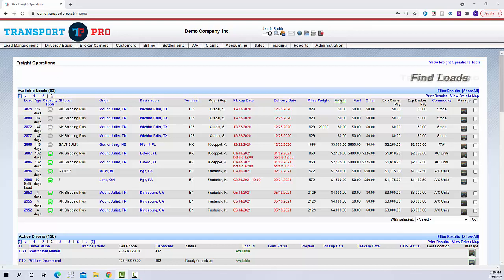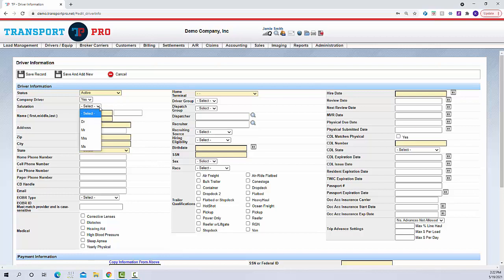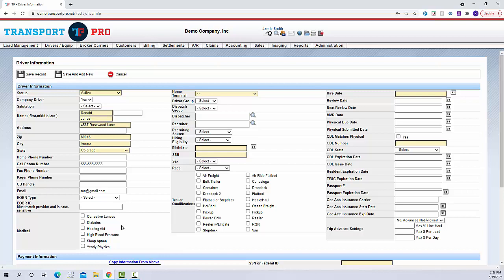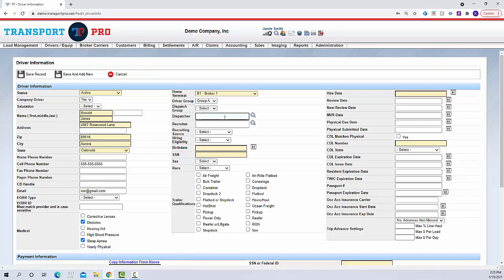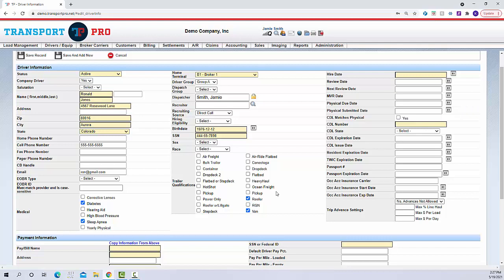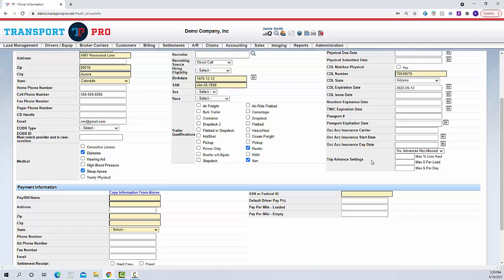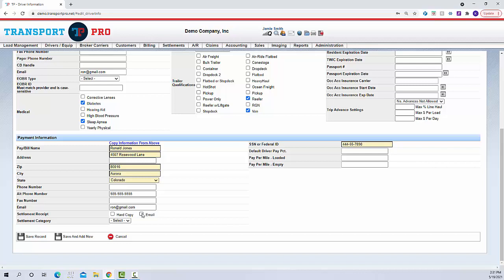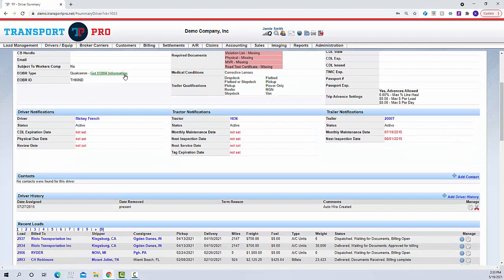How to Add & Manage Company Driver Profiles in Transport Pro, the #1 TMS for Fleets, Brokers & 3PLs.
This video shows you how to add and manage company drivers in the Transport Pro TMS. Pay drivers directly and bypass the owner of the truck. Utilize gross pay settlement amounts in preparation to send to payroll provider.
Learn the importance of adding proper data.